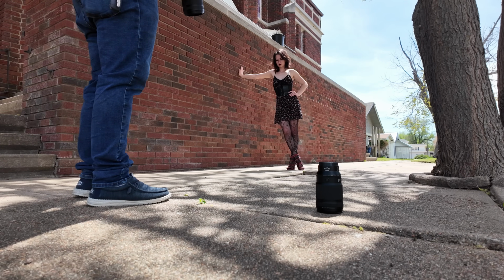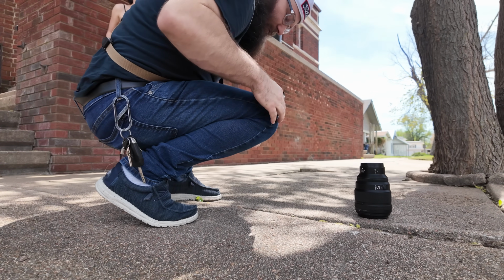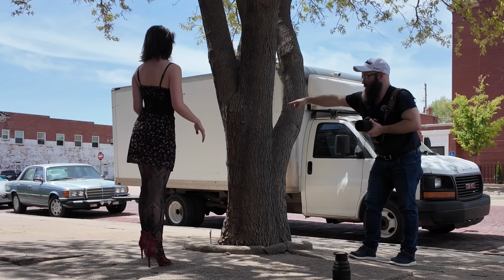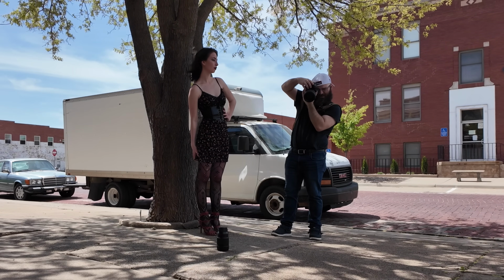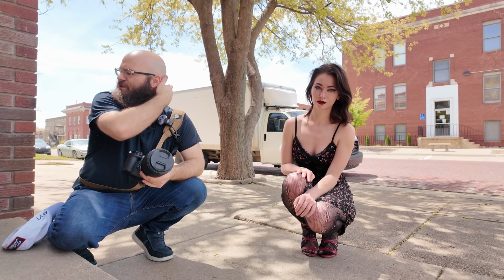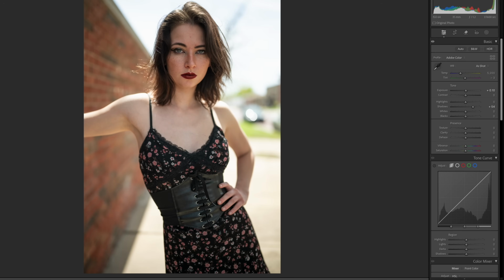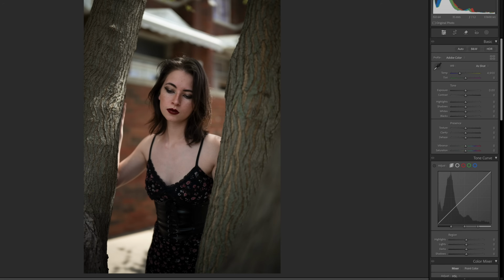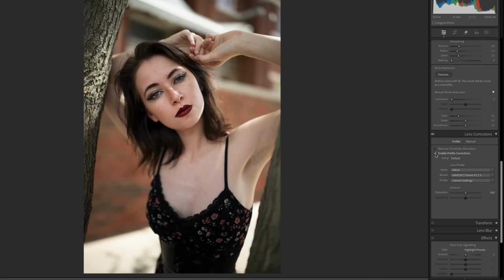Did This Lens Just Become Nikon's Best Lens Period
In this video I shoot the the 35mm f/1.2 & and 85mm f/1.2 side by side.  Will the 85 continue to be my favorite lens of all time?  Or can the 35mm finally dethrone the reigning champion of glass?

*The NIKKOR Z 35mm f/1.2 S offers all of the benefits of a medium wide-angle field of view with ideal bokeh characteristics. For environmental portraits at wide apertures, in-focus details blend seamlessly into smooth blurred backgrounds giving images an incredible sense of depth.
The optical characteristics of the NIKKOR Z 35mm f/1.2 S are finely tuned to create the perfect combination of sharpness and atmosphere. Soft, delicate organic textures such as skin and hair are rendered with a natural authenticity, while reflective objects like jewelry are sharp and free of color aberrations.  At f/1.2, depth of field is razor-thin, making accurate focus essential. The Multi-Focus System of the NIKKOR Z 35mm f/1.2 S includes two high-precision STM autofocus motors, which work in tandem to deliver precise, accurate focus at all distances, and improved image quality close up.

*With its fast f/1.2 aperture, this lens is perfect for capturing stunning portraits with creamy bokeh, even in low light conditions. The advanced optical design features 17 elements in 15 groups, including two ED elements and three aspherical elements, which work together to minimize distortion and aberration and deliver incredibly sharp images with amazing detail. Whether you're shooting weddings, portraits, or fashion, the Nikkor Z 85mm f/1.2 S is the perfect choice
Its fast, precise autofocus system ensures that your subjects are always in sharp focus, even when shooting at wide apertures. And with its rugged construction and weather-sealed design, you can take this lens anywhere, confident that it will deliver stunning results every time.
So if you're looking for the ultimate portrait lens for your Nikon Z mirrorless camera, look no further than the Nikkor Z 85mm f/1.2 S. With its exceptional sharpness, clarity, and bokeh, it's the perfect choice for capturing stunning portraits that will stand the test of time.

Nikon Z9
Nikkor Z 20mm f/1.8 S
Davinci Resolve
Adobe Lightroom Classic
Luminar Neo
Skylum's Aperty